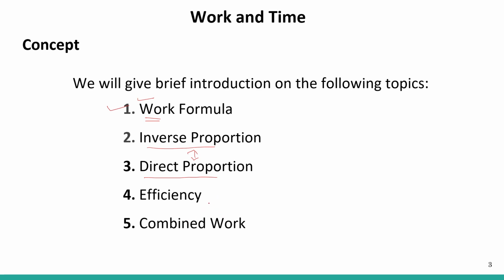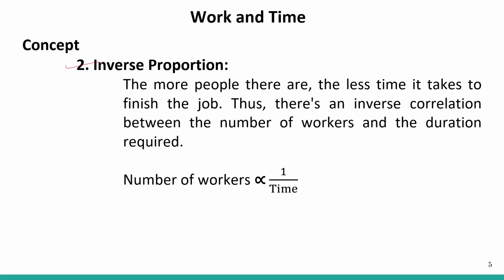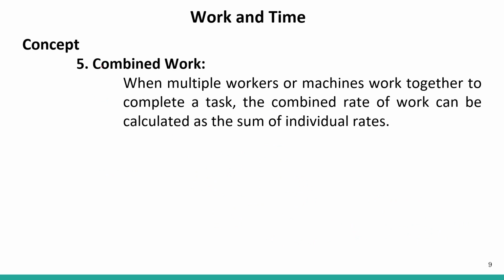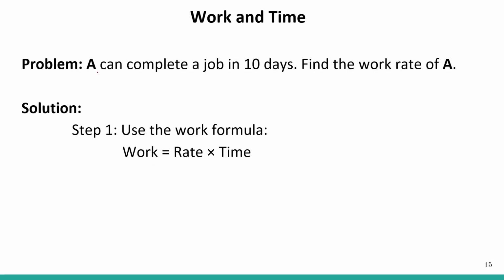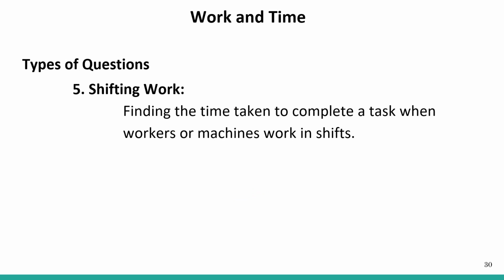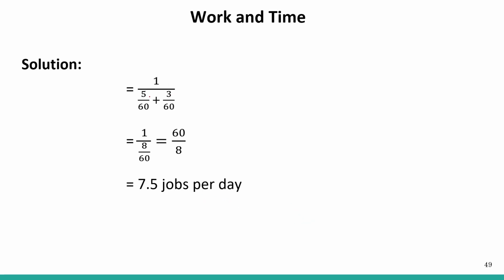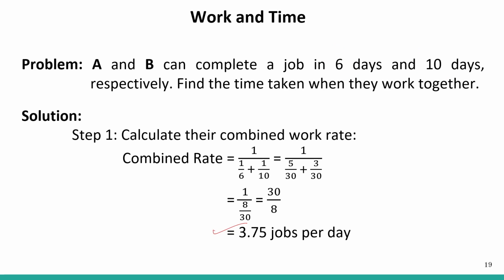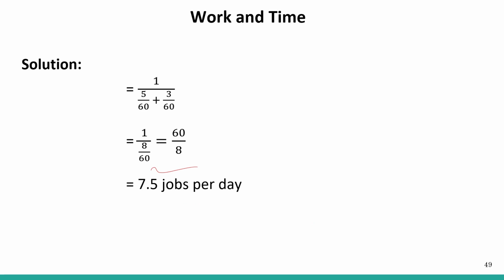Fundamentals and Methods of Time and Work Part 1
In this video we have covered Basics of Work and Time, Rate of Work, Work Done by Multiple People or Machines and Types of Problems

📡 Key Features:
Syllabus-focused Content